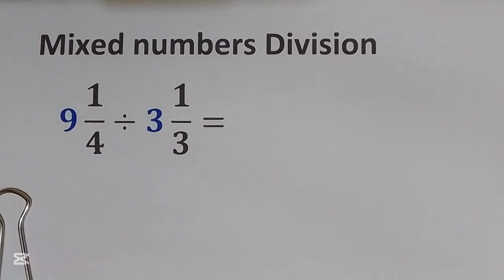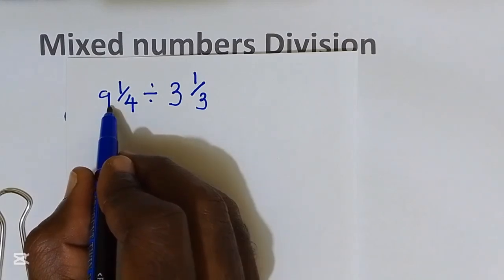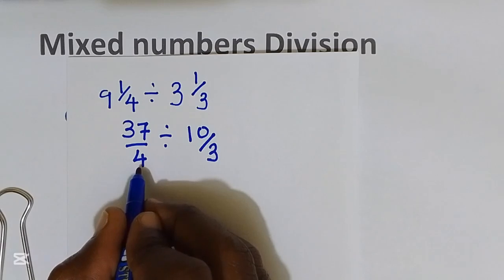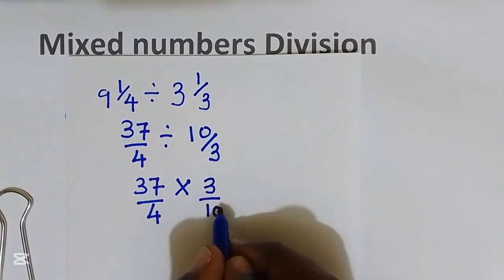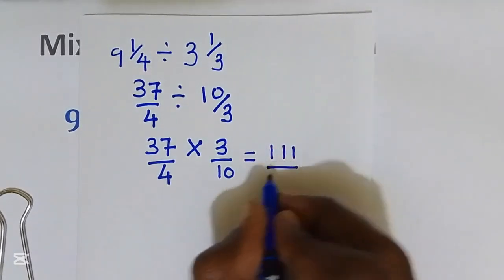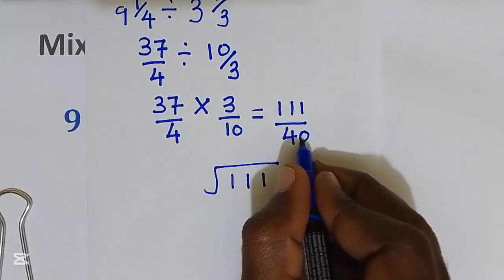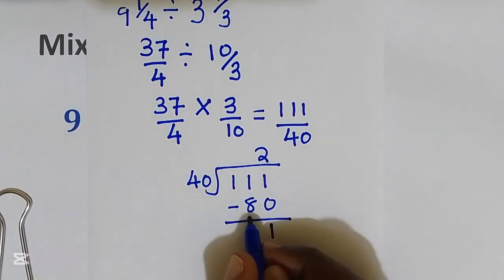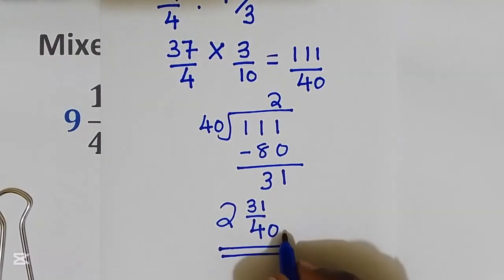How to Divide Mixed Numbers Easily | 9 ¼ ÷ 3 ⅓ Step-by-Step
Learn how to divide mixed numbers in a simple and easy way! In this video, we solve 9 ¼ ÷ 3 ⅓ step-by-step so you can understand the method clearly. Perfect for students and anyone preparing for math exams.

Dividing fractions the easy way

✅ Watch till the end for a quick trick to check your answer!